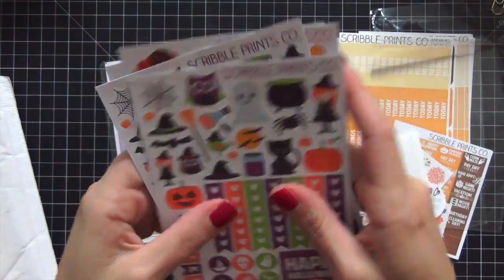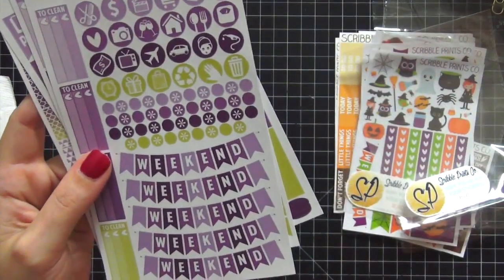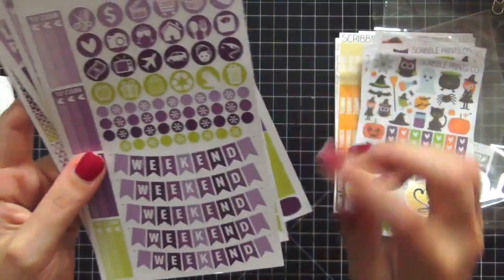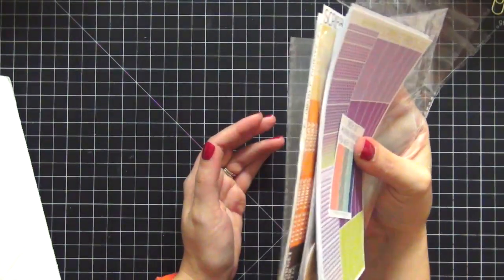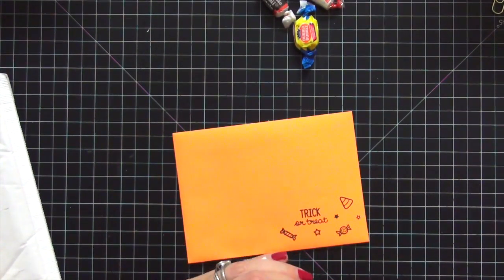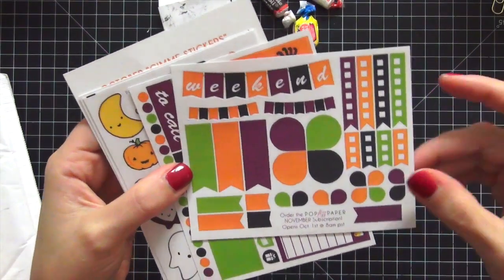MEGA ERIN CONDREN PLANNER STICKER HAUL- PART TWO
P e r i s c o p e:
doodledeedesigns